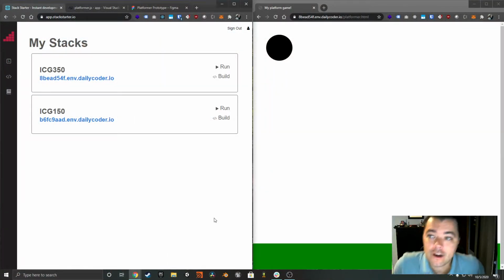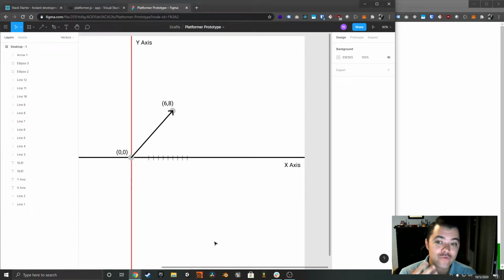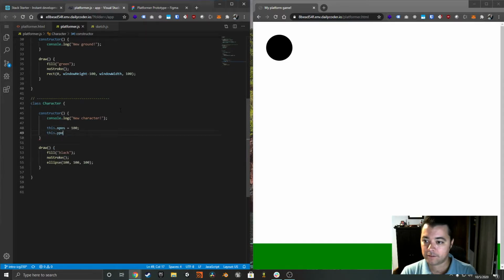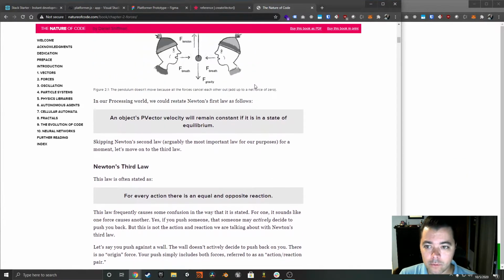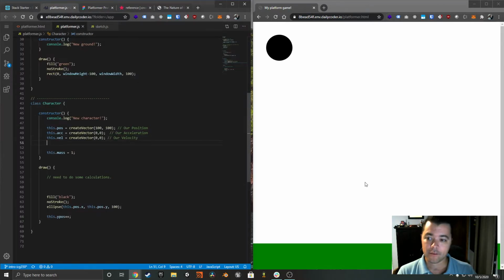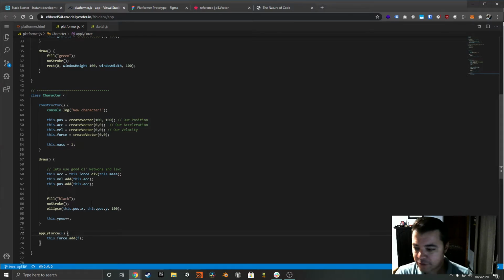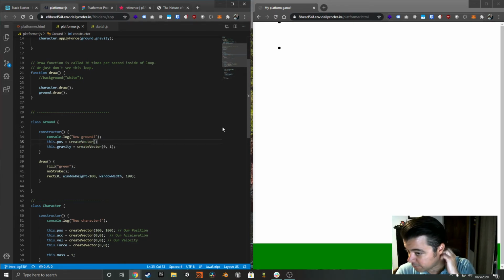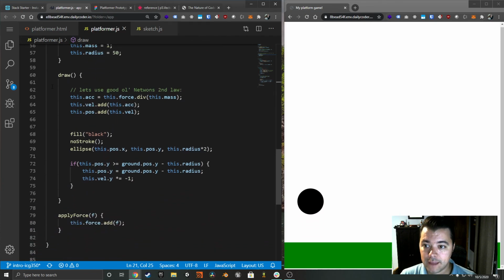ICG-350 - Applying Forces to our character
In this video, we illustrate how to apply Newton's 2nd law of motion to apply gravity to our character.